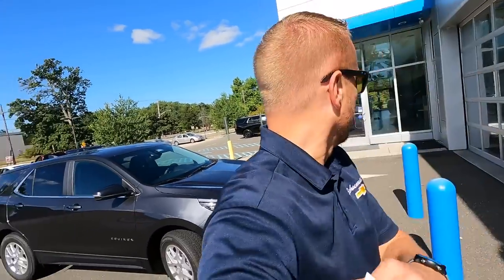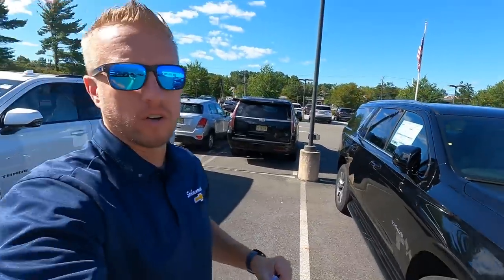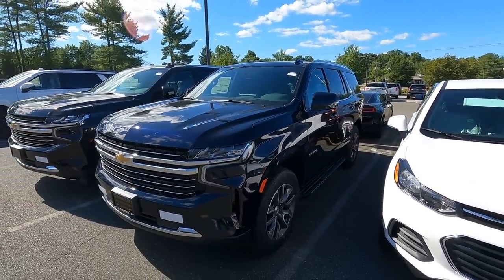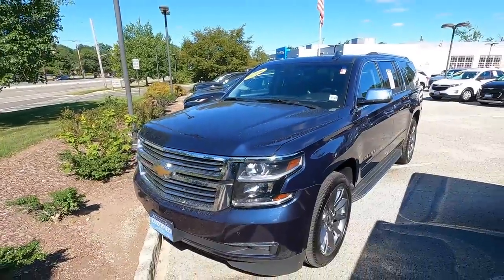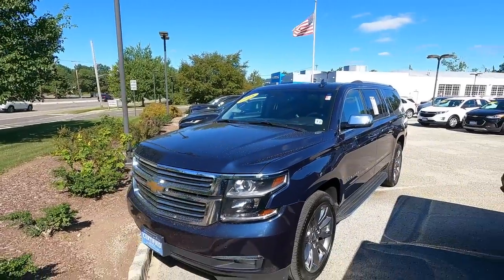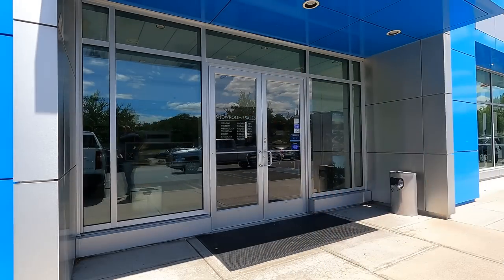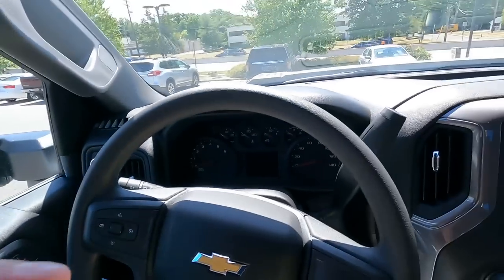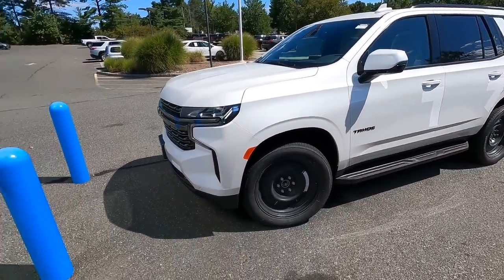Dealership Life - Chevrolet factory orders